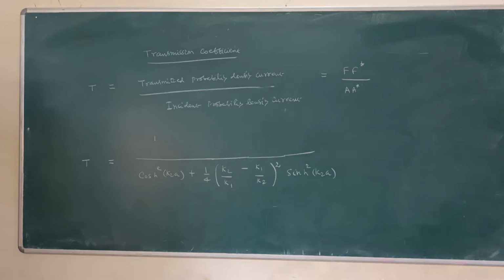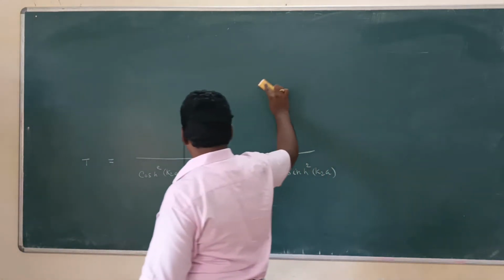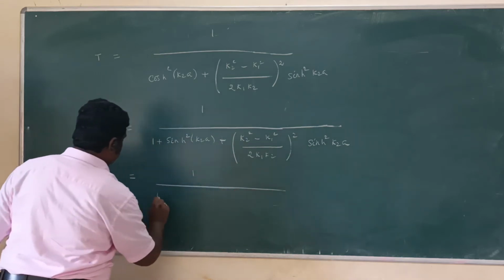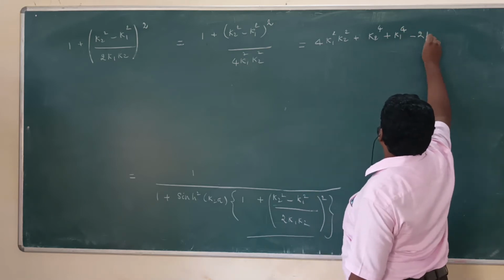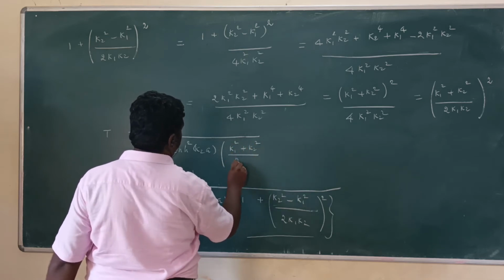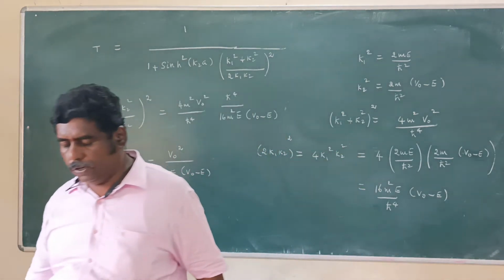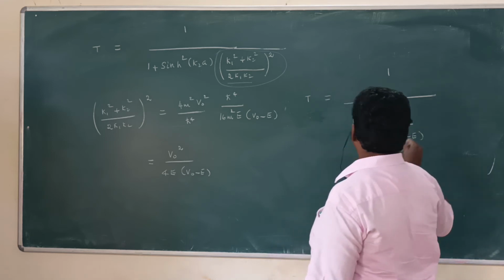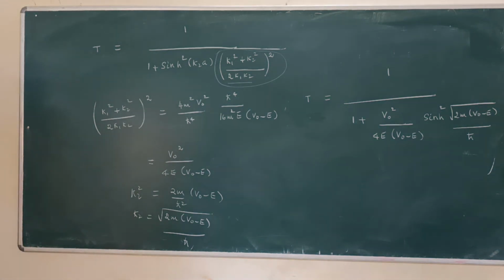Tunnel Effect - Part 4 ( Shanmugam N)